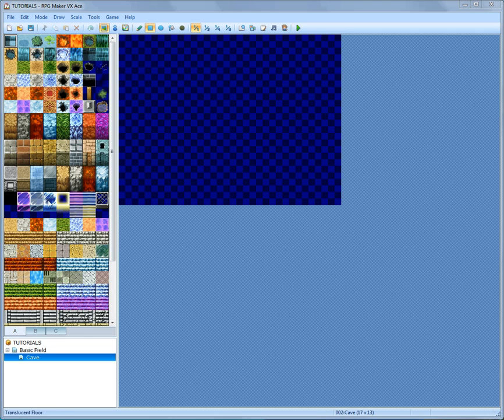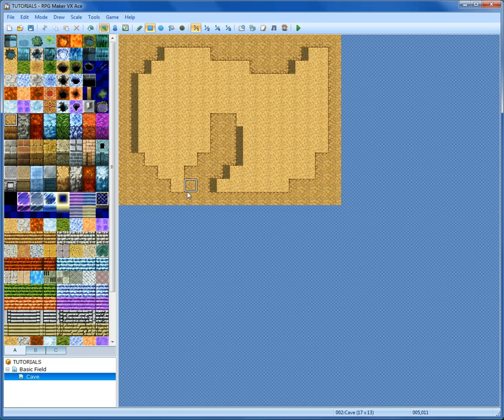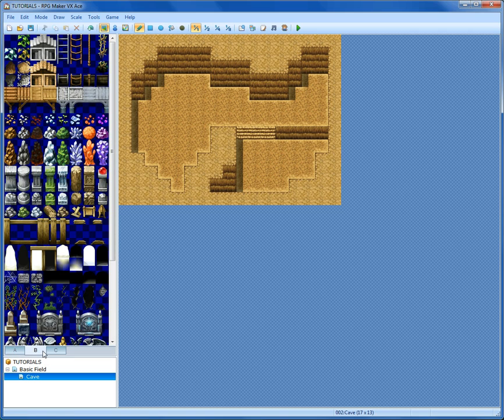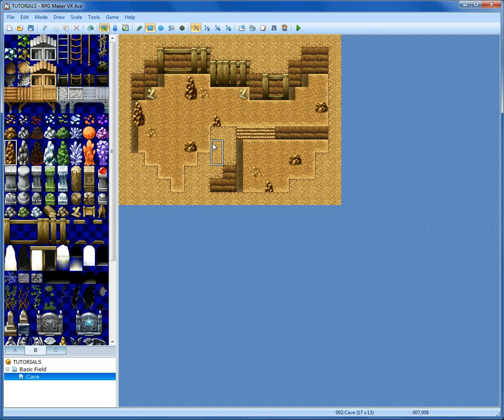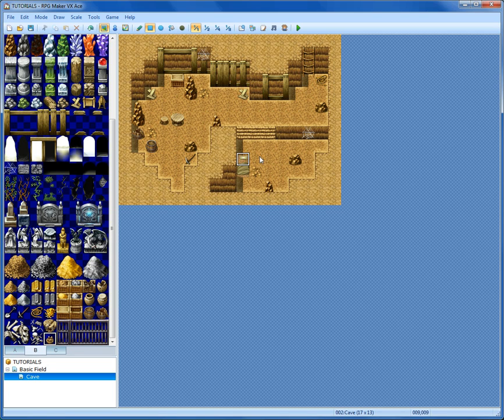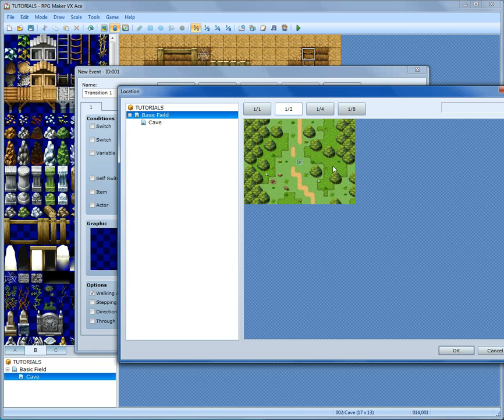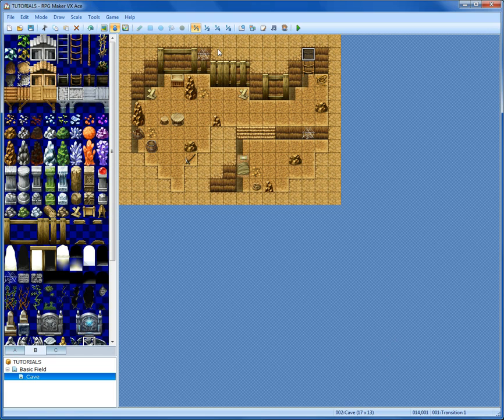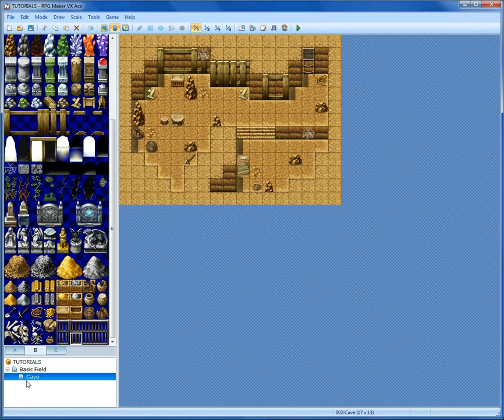RPG VX ACE TUTORIAL: Basic Mapping # 3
Learn how to utilize the basic mapping features of RPG VX Ace to create a cave and the first event 'transition' in this tutorial video.